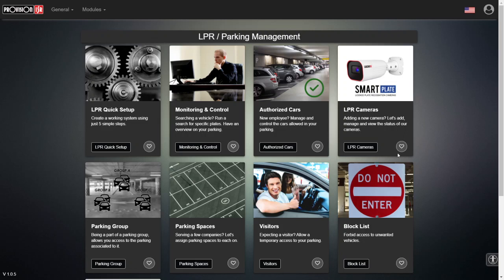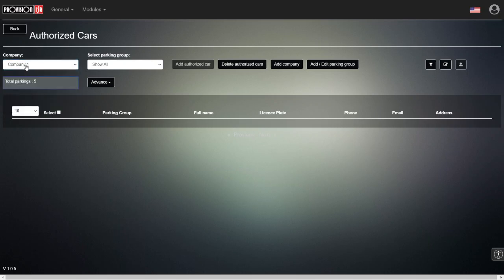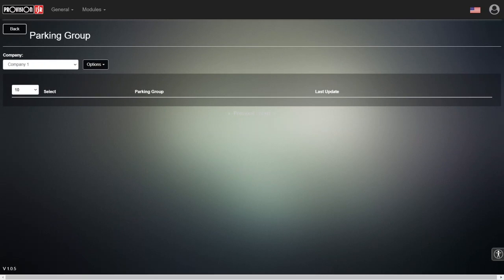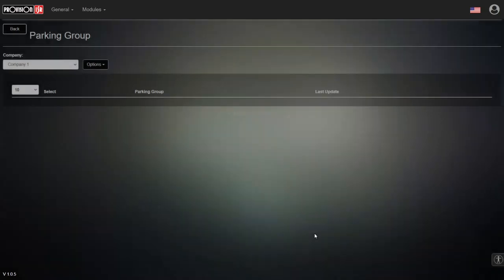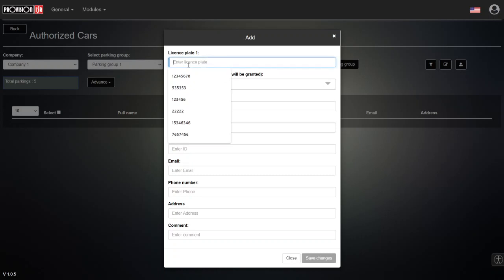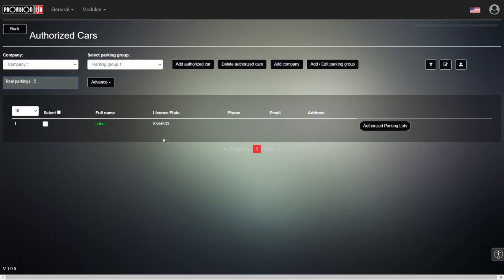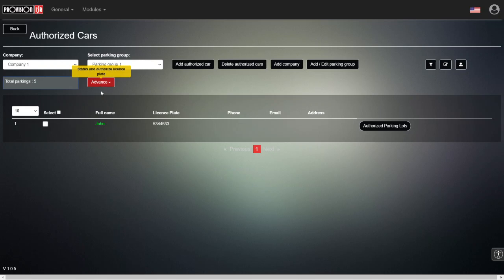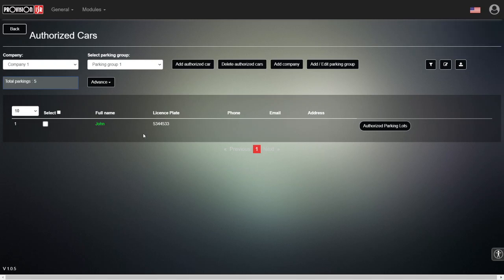SBA SHOB Authorized cars